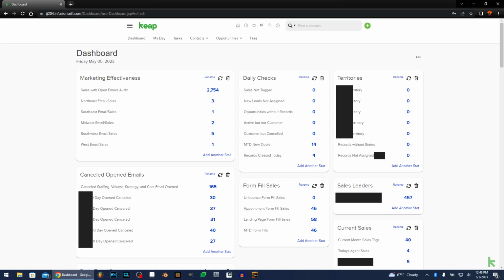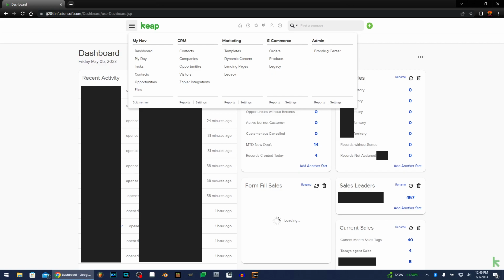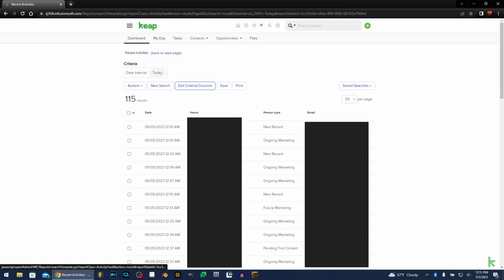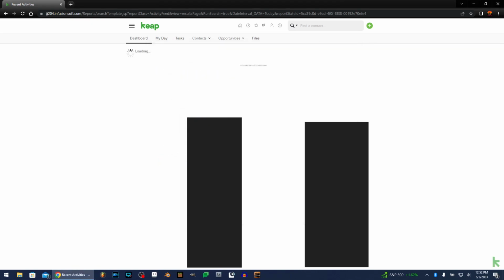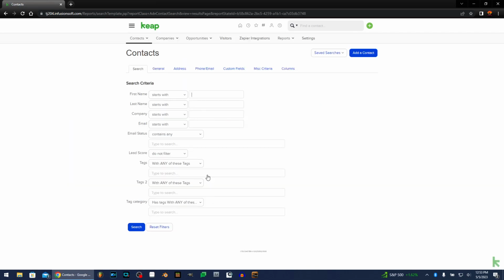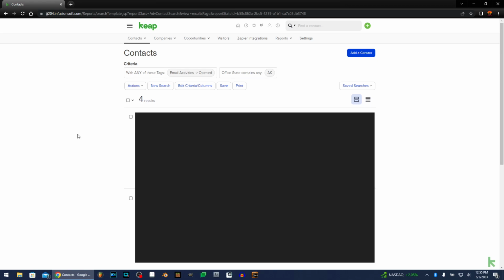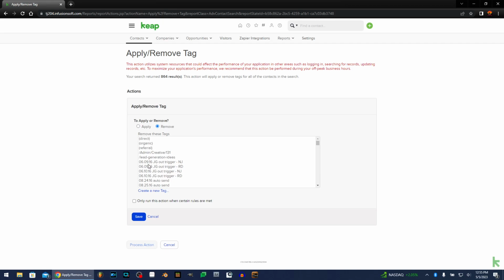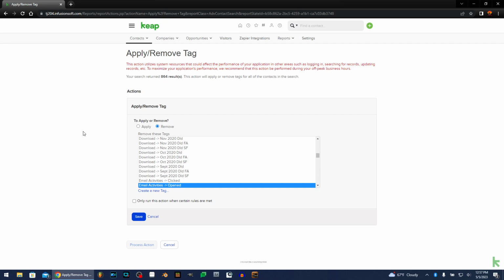How to Target customers in Keap or InfusionSoft on the User Side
0:00 Intro
2:17 Adding the Recent Activity Report to your dashboard
2:43 Creating the Open Email tag
3:50 Applying your tag
6:20 Identifying People that have opened emails
8:29 Removing the tag